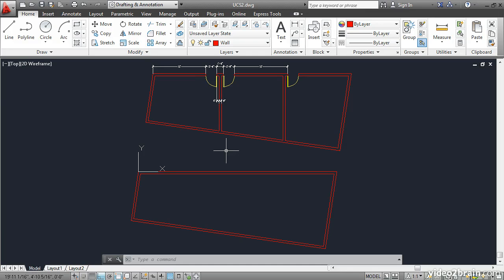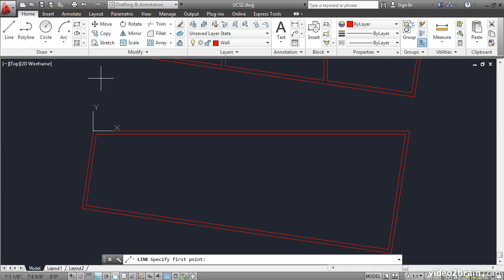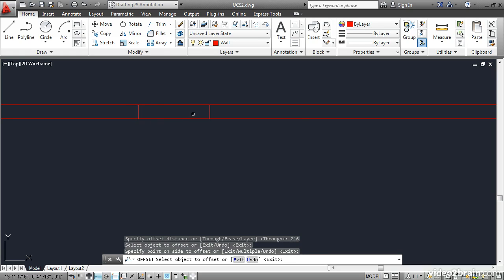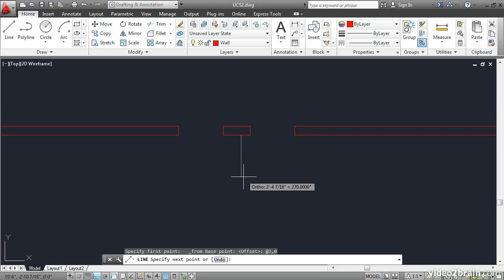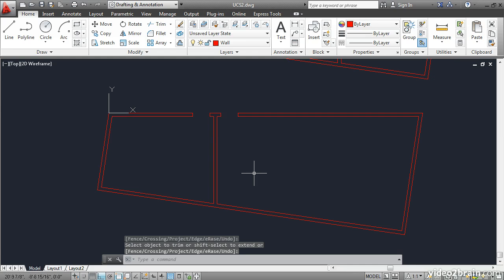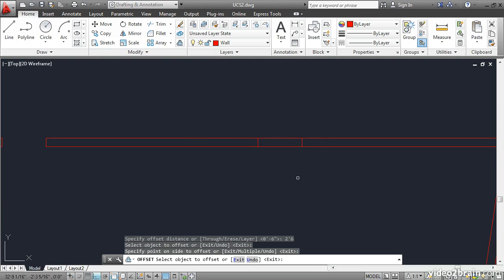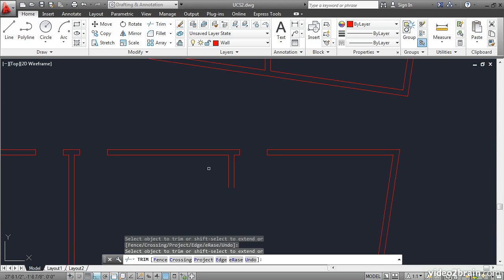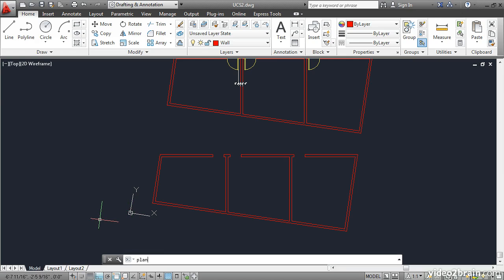04_Learning_to_Draw_Accurately (5/6)